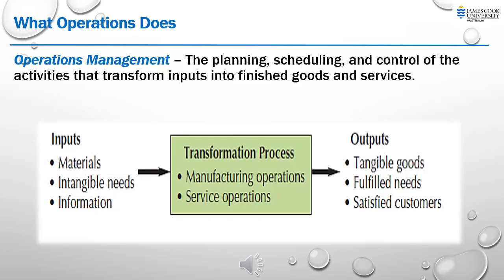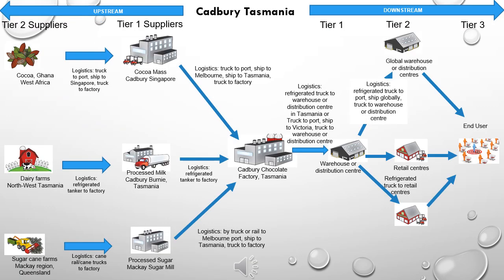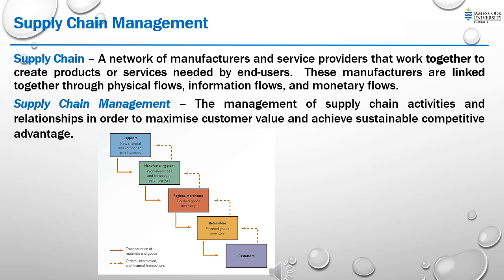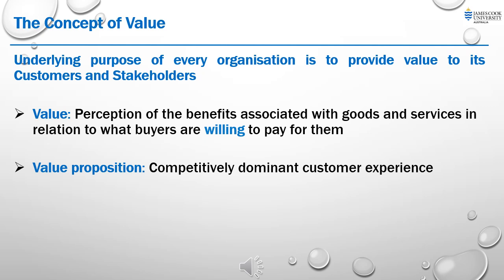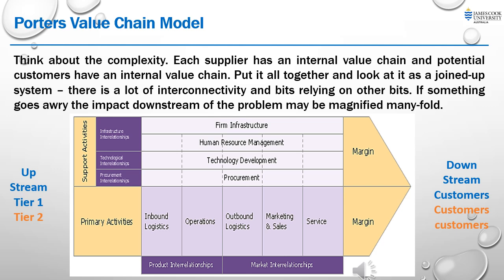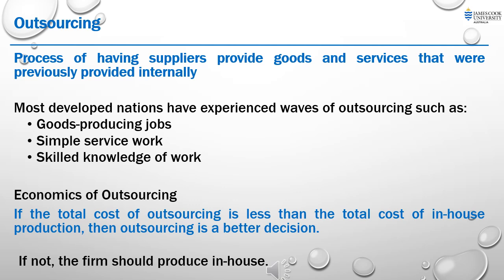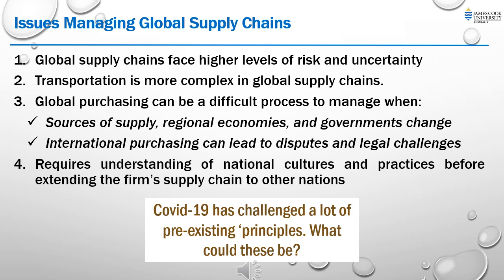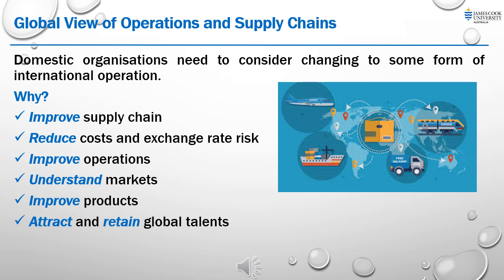Session 1 - Introduction to Operations and Supply Chain Management